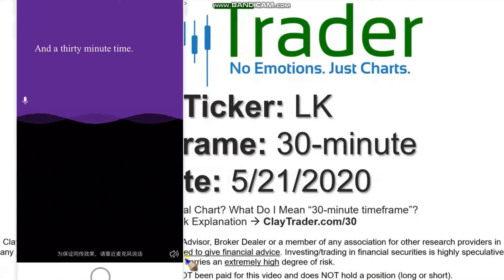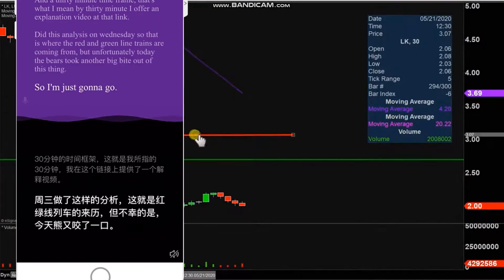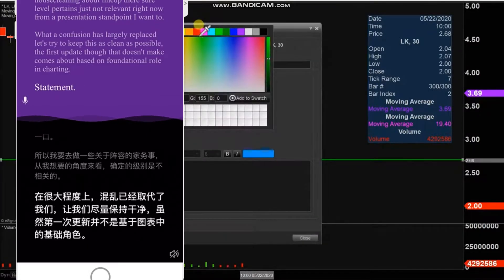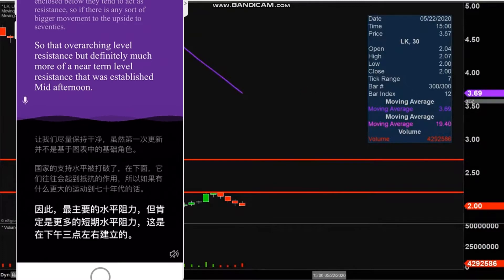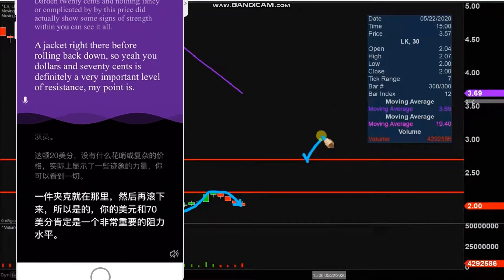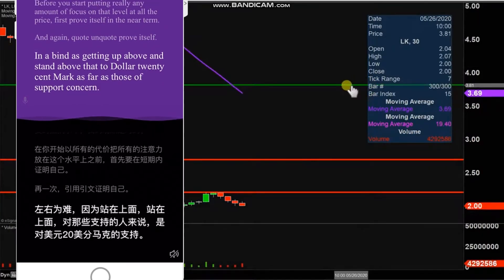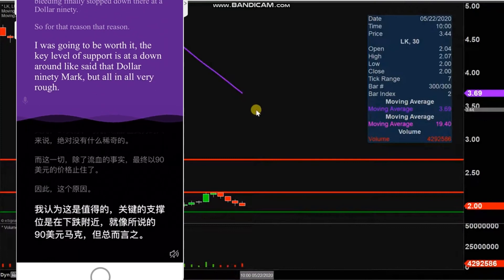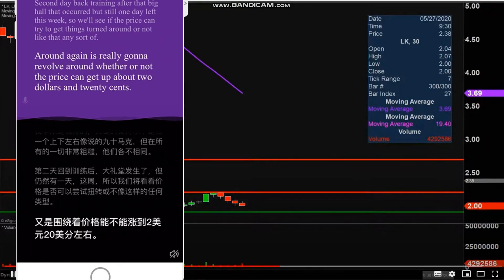Luckin Coffee Inc.-LK股票圖2020年5月21日的技術分析 瑞幸咖啡 美股 STOCK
PureVpn翻墙神器

美股stock全方面分析 将老外们的技术分析都用AI翻译呈现给朋友们